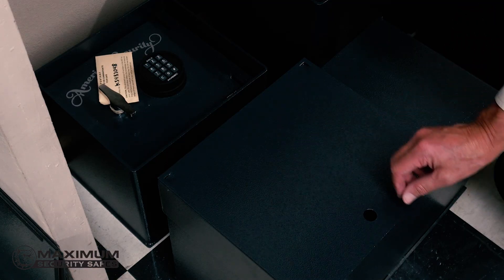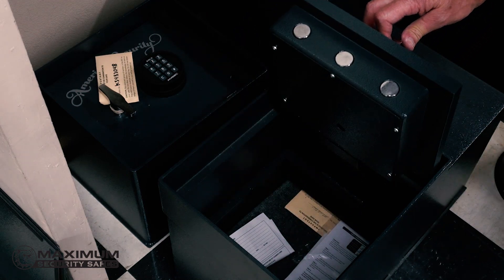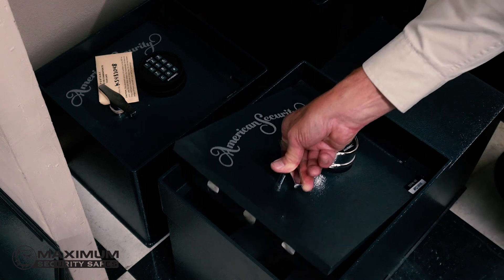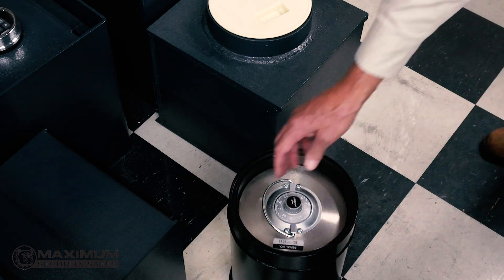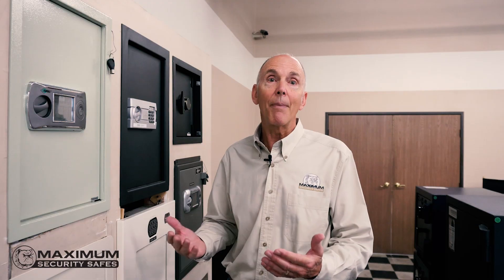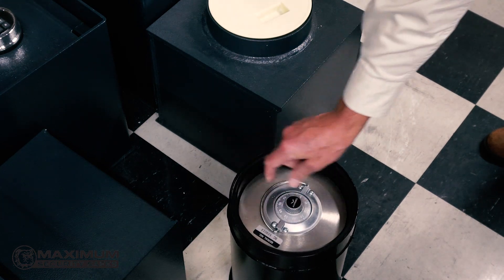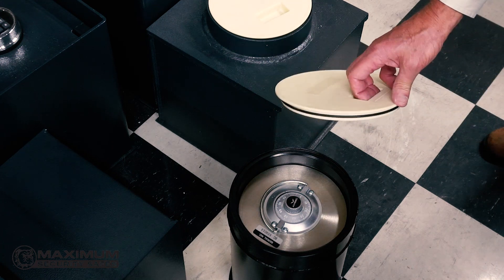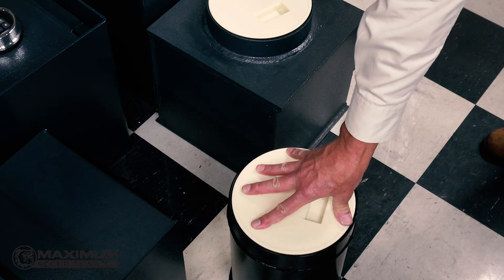What You Should Know About In-Floor Safes